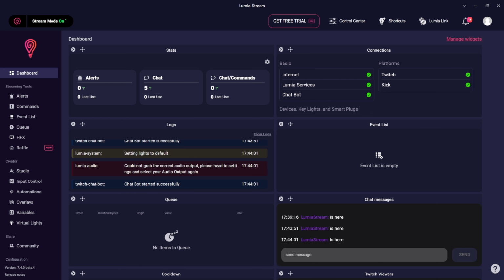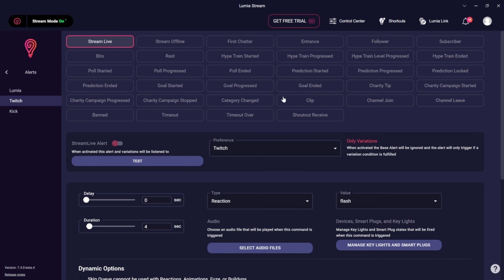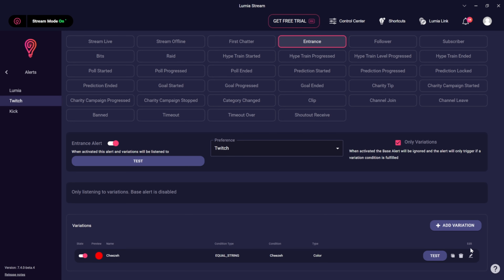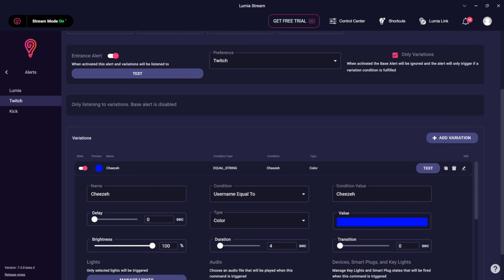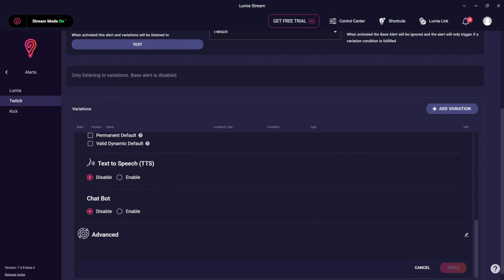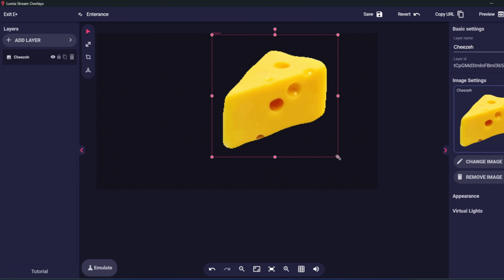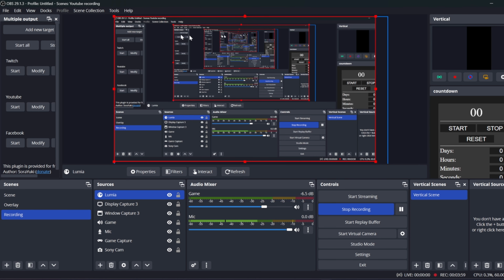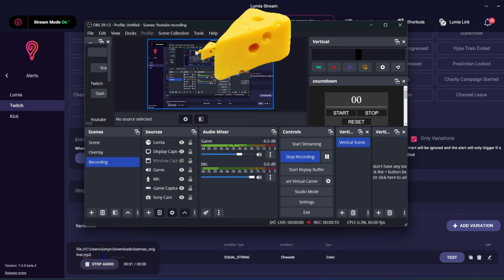How to set up Lumia Stream custom entrance music, lights and video for users